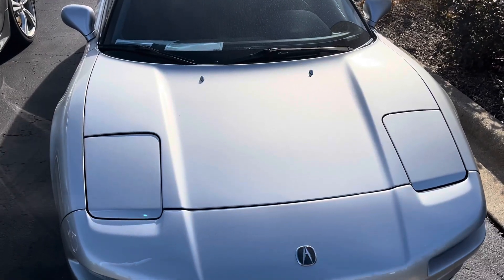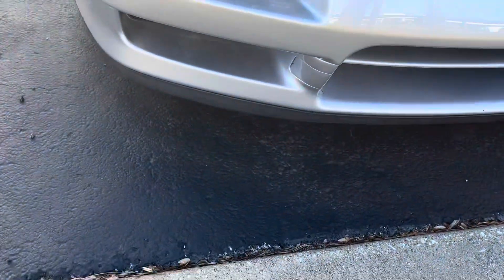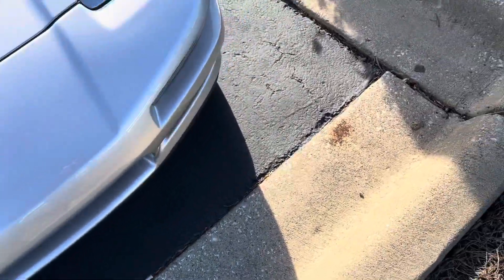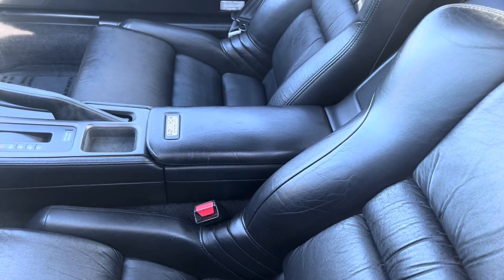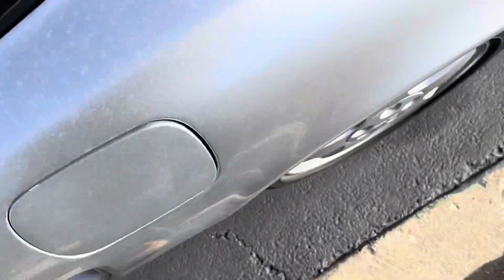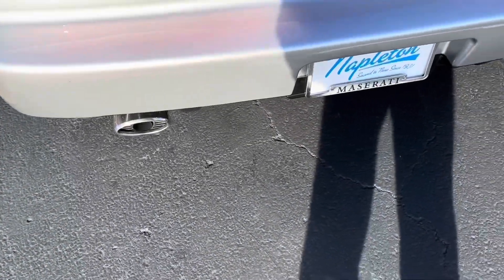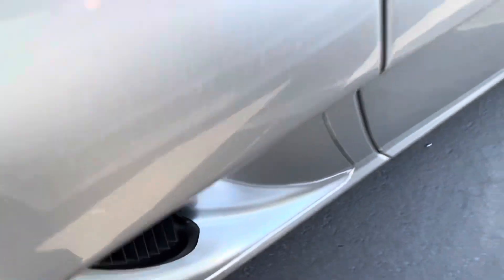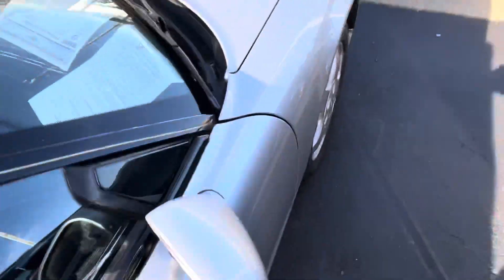1991 Acura NSX